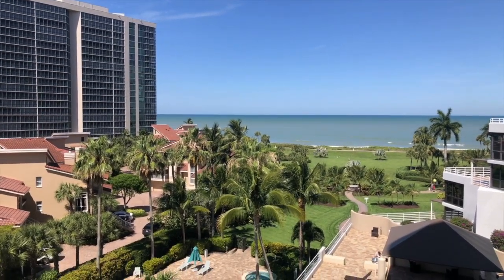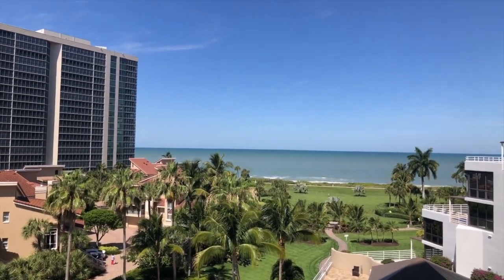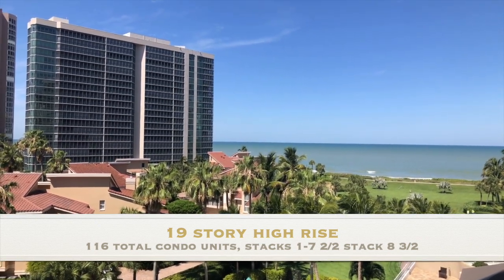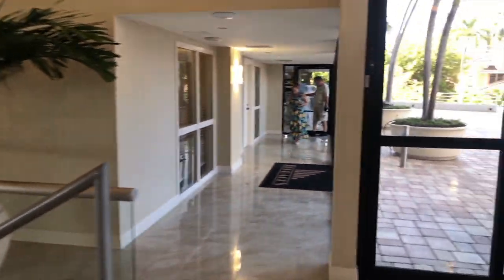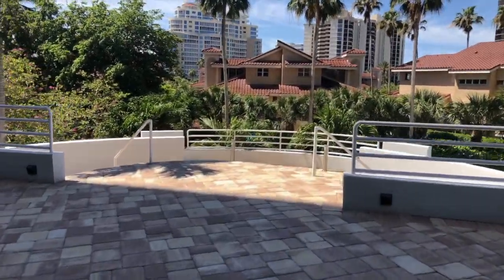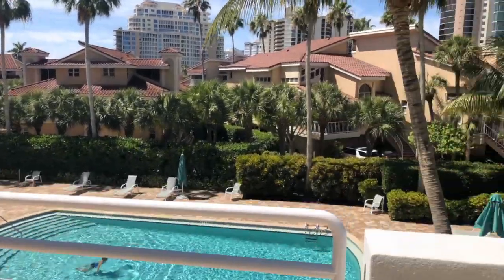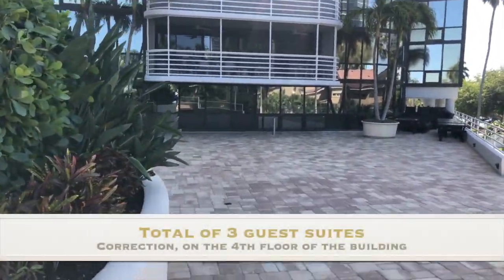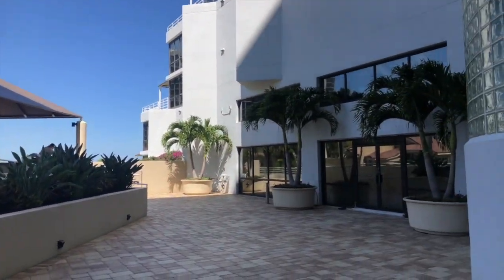The Terraces Park Shore - The Terraces at Park Shore condos for sale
The Terraces at Park Shore condos for sale

About The Terraces at Park Shore Naples Fl:
The Terraces Naples Fl at Park Shore is a 19 floor beachfront high rise condominium on Gulf Shore Boulevard in Park Shore.  Built by the Lutgert Company in 1986 and featuring 116 residential units, Terraces has incredible views of the Gulf of Mexico and Venetian Bay with residential units ranging from 1,250 to up 2,000 square feet of living area.

The Terraces at Park Shore amenities include:
24 hour front desk security
BBQ/Picnic Area
Covered Parking
Beachfront Pool and Spa
Fitness Facility
Guest Suites (3)
Opportunity to purchase or lease a boat slip at the Venetian Bay Yacht Club
Park Shore Beach Promenade Access
Social room

Terraces at Park Shore owners can lease their units twice a year with a 90 day minimum.  Pets are allowed.

Call or for more information about The Terraces Park Shore real estate for sale or visit us on the web